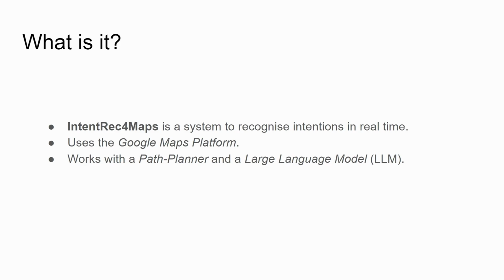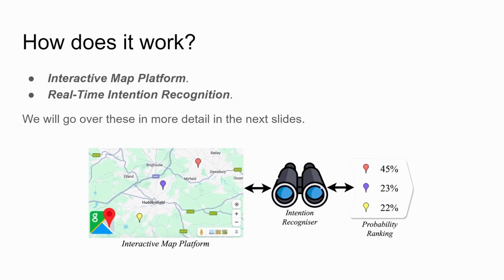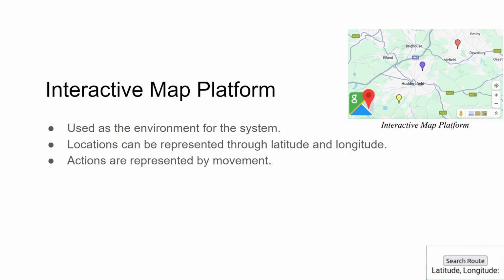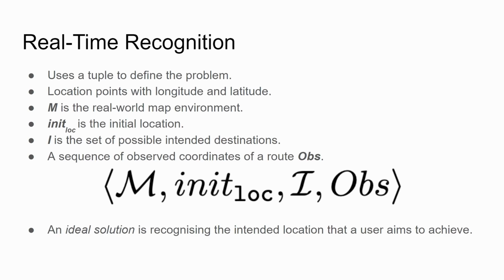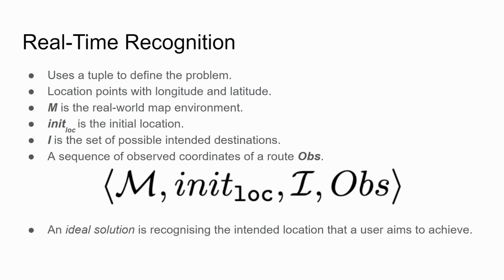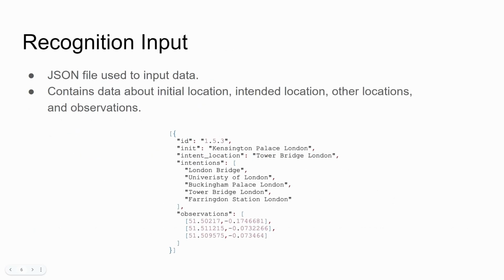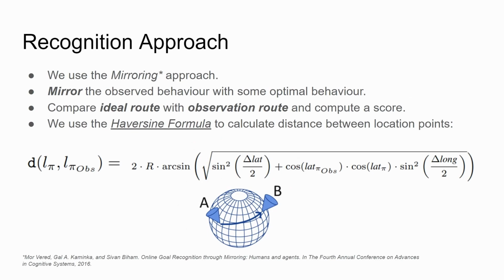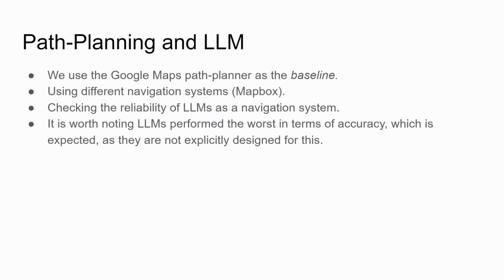[ECAI-24] - Demonstration - Intention Recognition in Interactive Maps for Real-World Navigation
In this demonstration, we develop IntentRec4Maps, a system to recognise users' intentions in interactive maps for real-world navigation.
Our system uses the Google Maps Platform as the real-world interactive map, and it employs a very effective recognition approach for recognising users' intentions in real-time.
We show the efficiency of recognition problems with different numbers of intentions and observations, and evaluate the recognition process of our system using two different Path-Planners and a Large Language Model (LLM).

Authors: Peijie Zhao , Zunayed Arefin, and Ramon Fraga Pereira